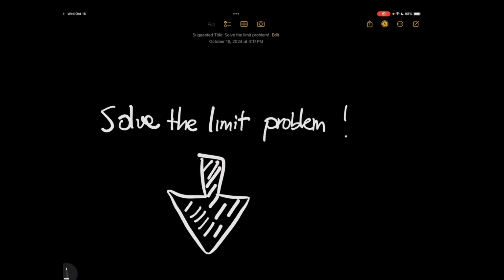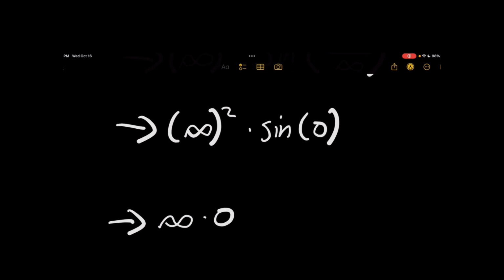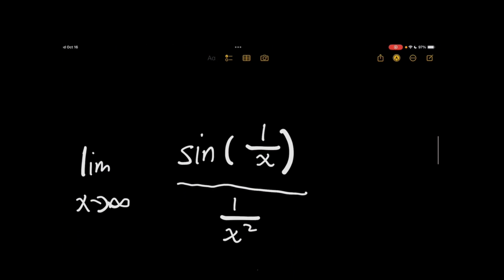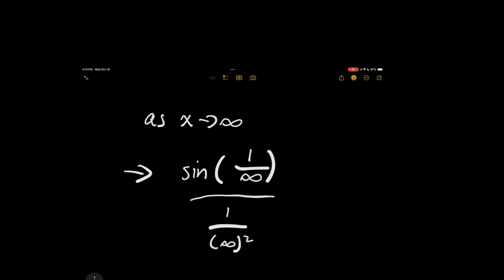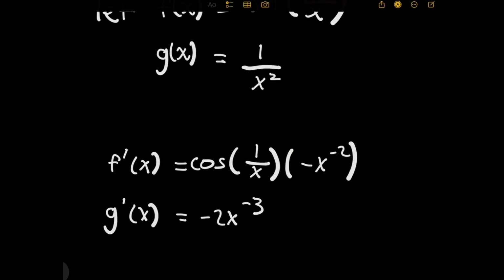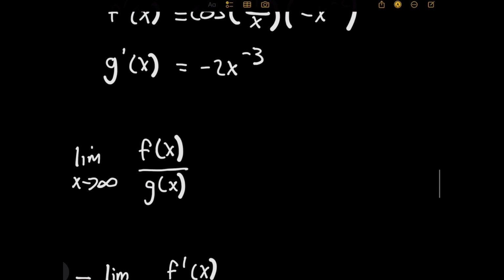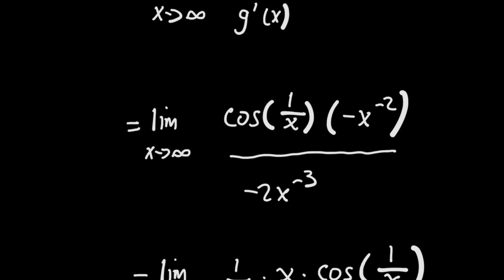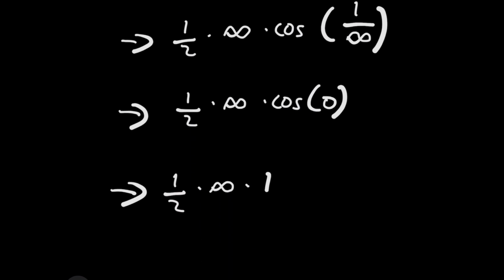99% FAIL This Exam Question!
In this video, we talk about a common mistake when using L'hopital's rule for this calculus problem and not properly identifying indeterminate forms. For this limit, many students may quickly and incorrectly use L'hopital without first manipulating the problem to the form f(x)/g(x) and ensuring that plugging in the limit value for x gives you one of the acceptable indeterminate forms, such as 0/0 or infinity/infinity. Be sure to watch the whole video so you don't fall for this trap on your AP calc exam!

After manipulating the equation so that we can safely use L'hopital's rule, we'll use rules of derivatives like the chain rule to determine whether this limit converges!

0:00 - Introduction
0:13 - Let X Approach Inf
0:39 - Indeterminate Result
1:13 - Rewriting The Problem
1:32 - Trying Again
2:20 - New Indeterminate Form
2:40 - L'hopital's Walkthrough
2:55 - Chain Rule
3:32 - Solving With L'hopitals

This graphing calculator is a beast and never failed me in college:

I loved THIS ruler in college, for engineering classes: